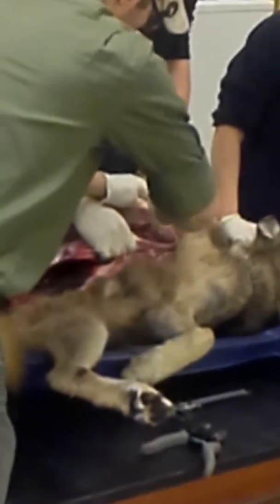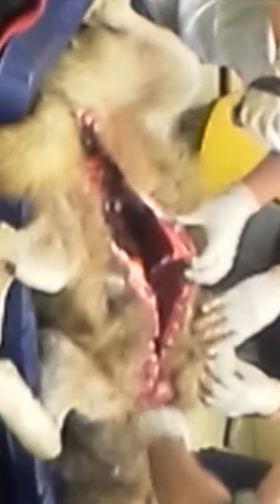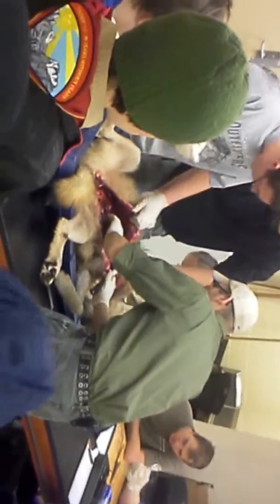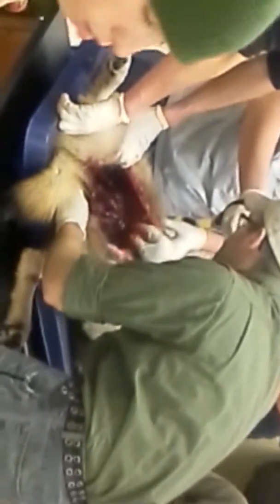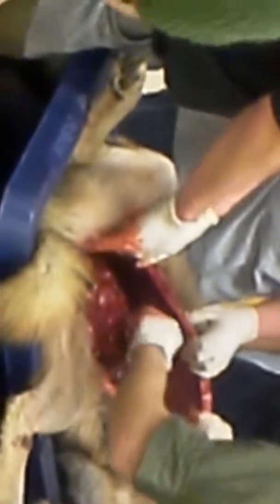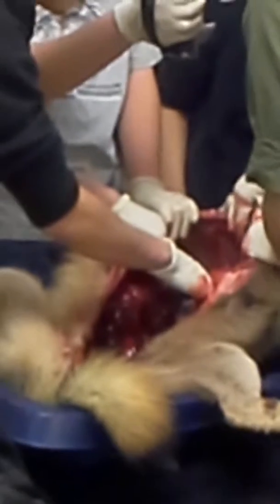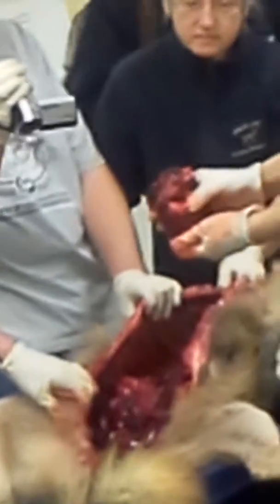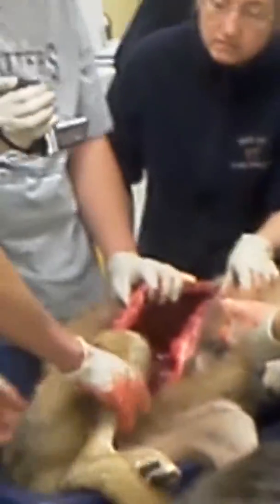Wolf Necropsy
Awesome Necropsy of a Grey Wolf